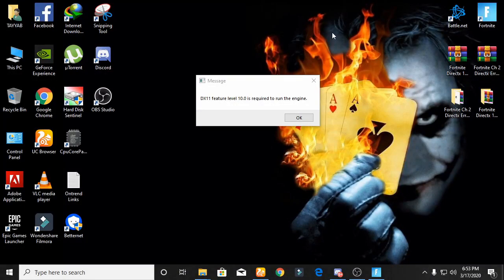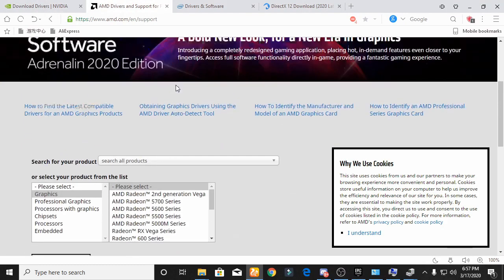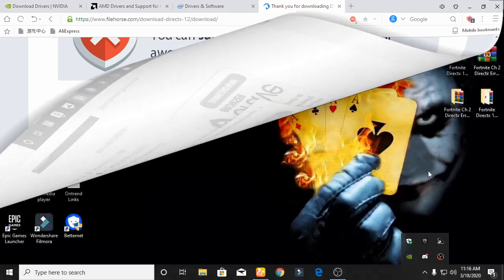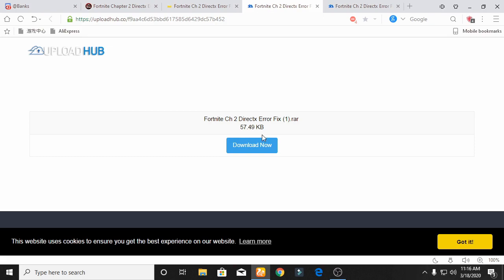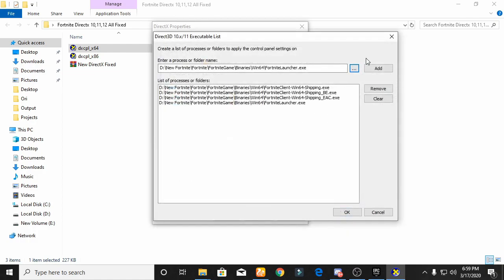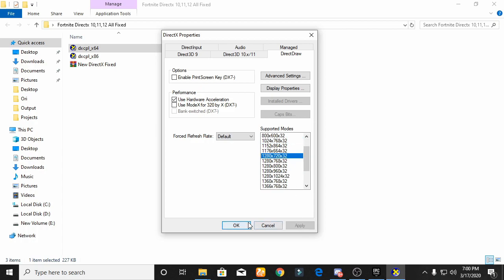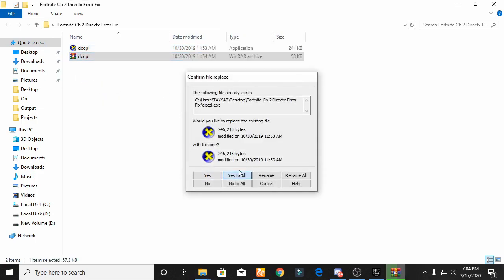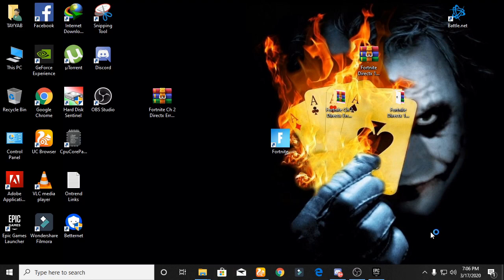How To Fix Fortnite DX11 Feature Level 10.0 is required to run the engine Fortnite Chapter 2 [2022]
How To Fix Fortnite DX11 Feature Level 10.0 is required to run the engine Fortnite Chapter 2 [2020]
In this video i will show you 2 methods how to fix Dx11 Feature level 10.0 Error in Fortnite Chapte 2 Season 2 in 2020 For Low end PC/Laptops So Watch Video Until End Follow Each Steps Care Fully

Fortnite Dx11 Fixed Packs Links:-

Be Patience Complete ALL Steps!!

🔧How To Fix High CPU/GPU Usage Fix Lag And Increase Fps in Fortnite Chapter 2/CSGO/PUBG (All Games)

🔧Fortnite Chapter 2 Texture Loading Problem Fix For Any PC Laptops No Fps Drop Fps Boost

Softwares:-